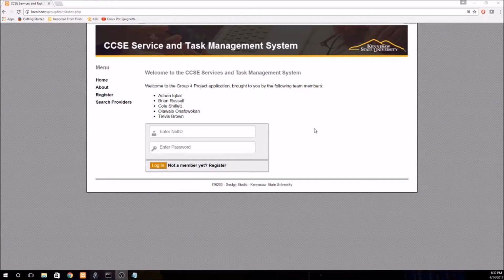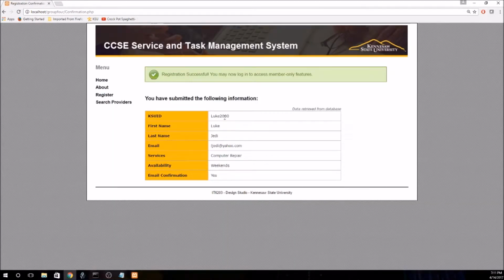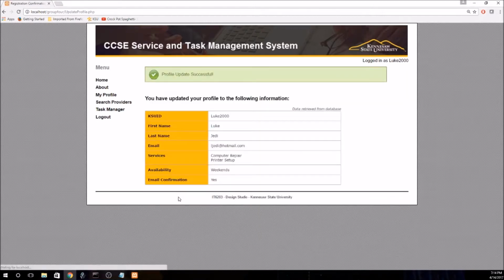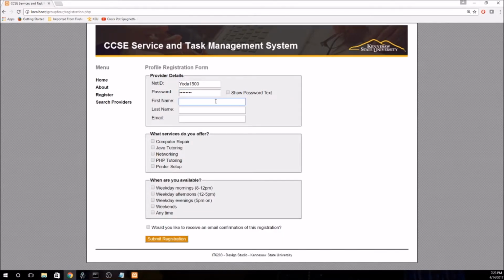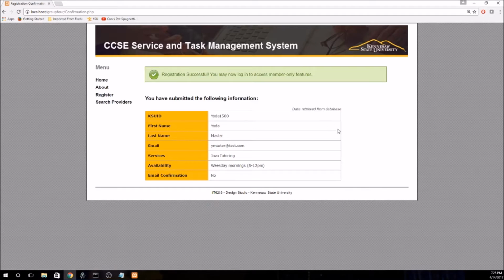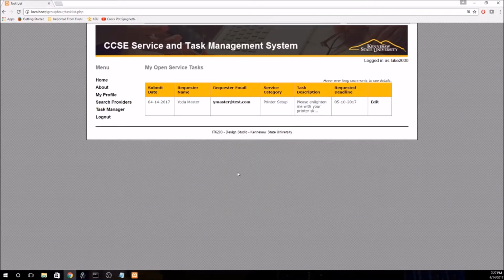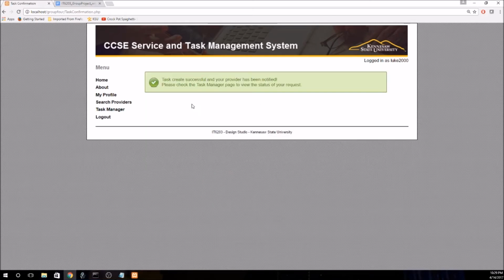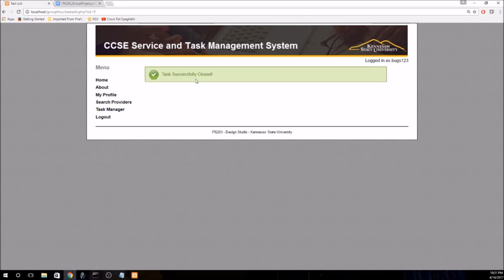IT6203 Presentation Group4